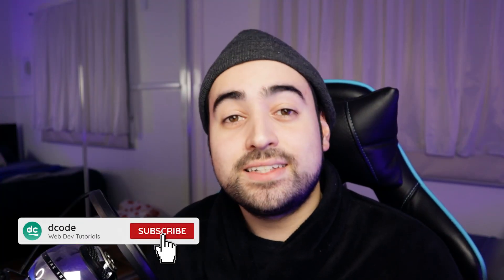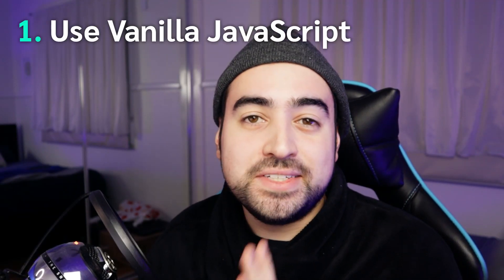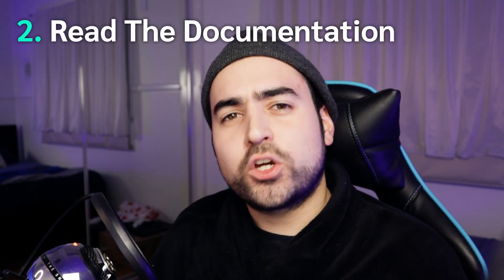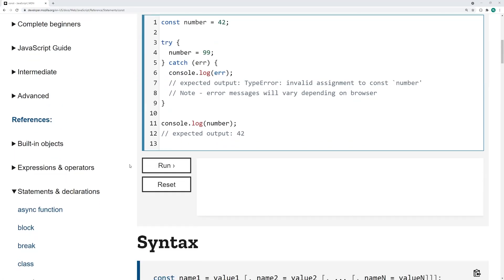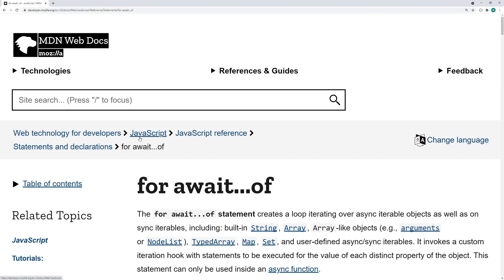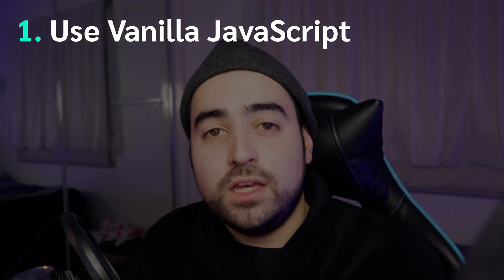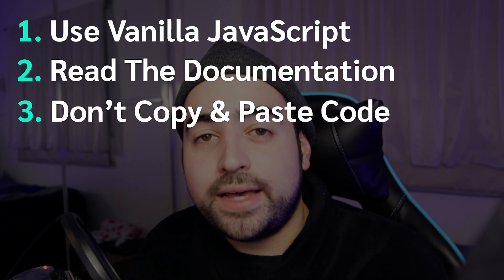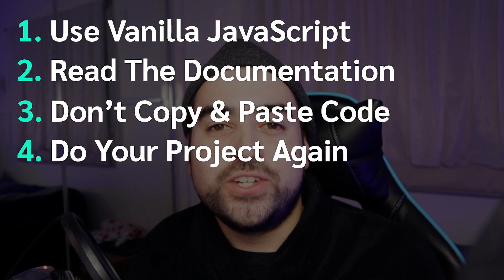How to Get Better at JavaScript ... seriously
Today I'll be sharing some of the techniques I've used to get better at JavaScript - hopefully it can help some of you guys out too ;)

These techniques have helped my in my web development career and personal skill development. Main point: use libraries and frameworks once you're comfortable with JavaScript because they're SUPER useful but before that, try doing things in vanilla JavaScript as in my opinion, it's the best way to learn.

Chapters:
0:00 How's it going?
0:33 Use Vanilla JavaScript
1:18 Read The Documentation
1:58 It's a secret
2:07 Do Your Project Again